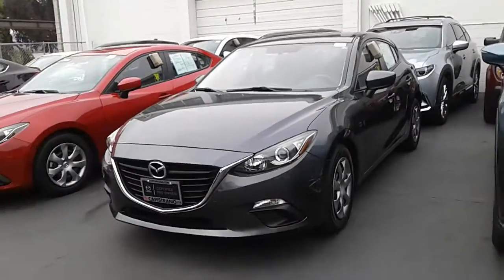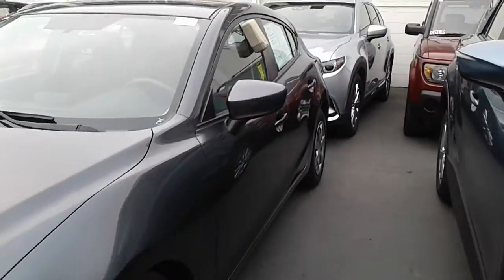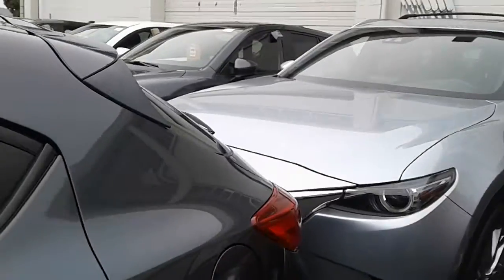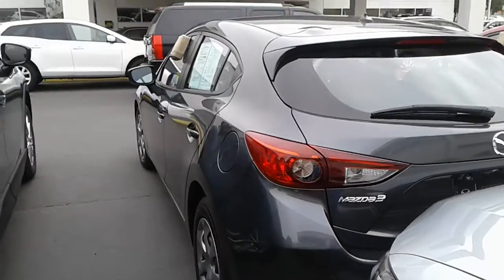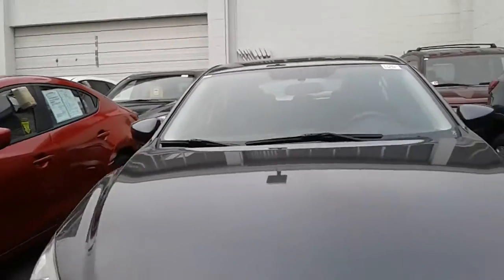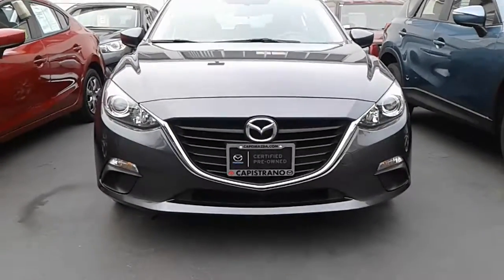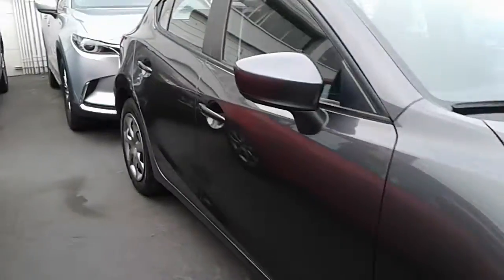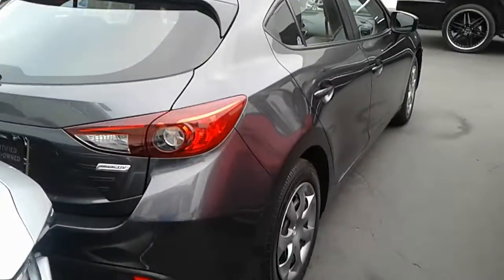2014 Mazda3 for Blake by Jerry at Capistrano Mazda